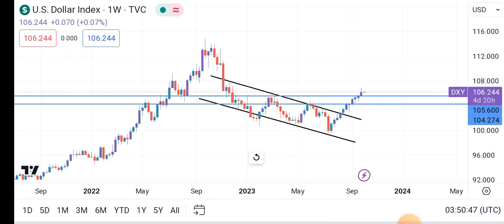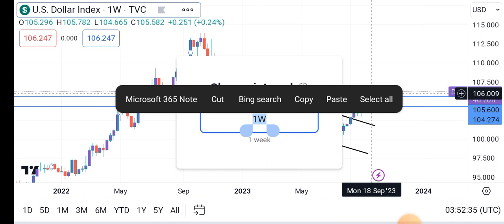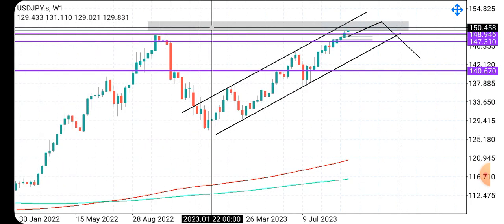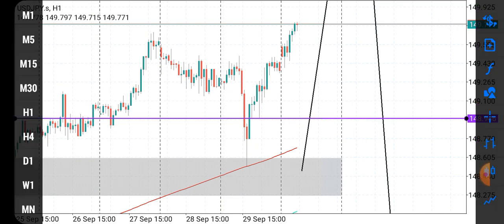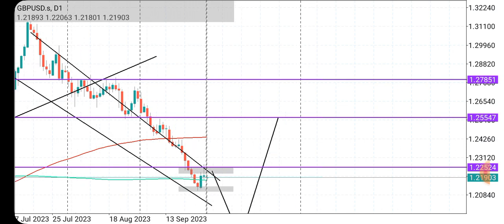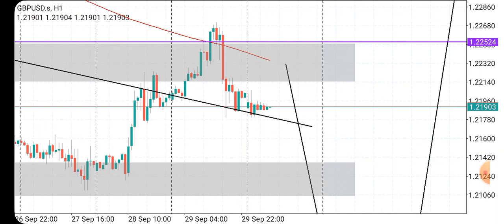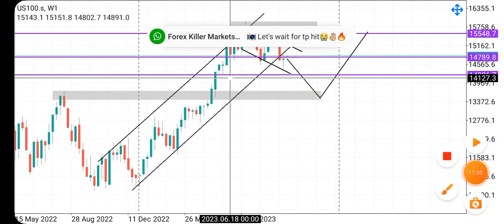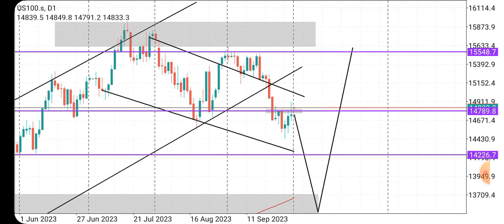My Best Forex Trading Setups For This Week: USDJPY;EURUSD;GBPUSD;GOLD and more(MUST WATCH)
Hello 👋 everyone welcome back to another amazing episode, I have a new and fresh October analysis on this NFP week that I believe is filled with unlimited opportunities.⏳️💰

In this video I have gone through the DXY analyzing it on the weekly and we seen how the dollar have been dominant for the past months.📈📆

This week will be packed with economic news. I have analyzed EURUSD, USDJPY, GBPUSD, GOLD, NASDAQ for you guys, these are the pairs I like and trade. I hope you have got some better perspective on what I think might happen this week.